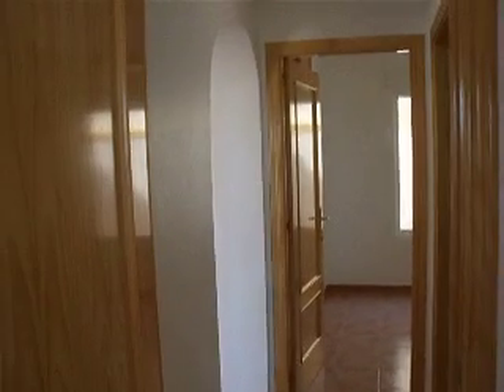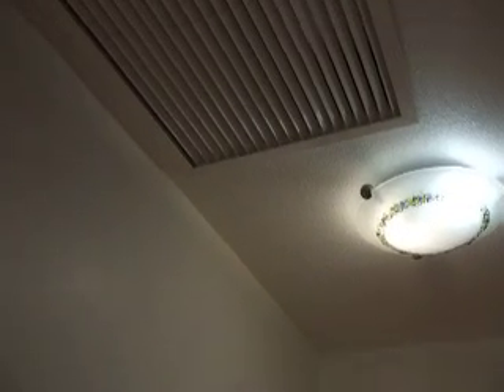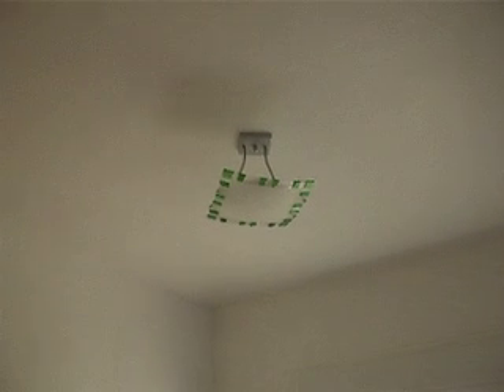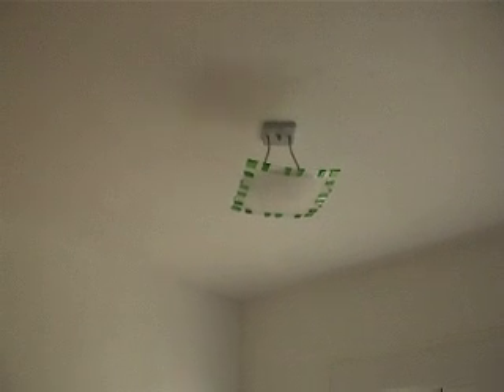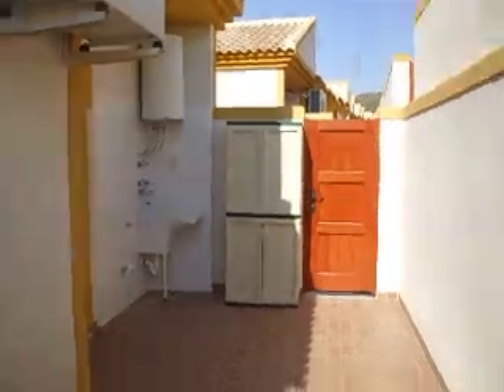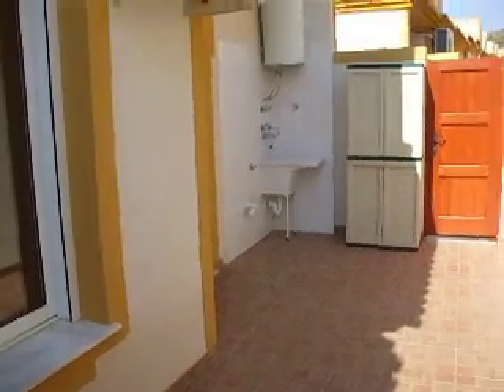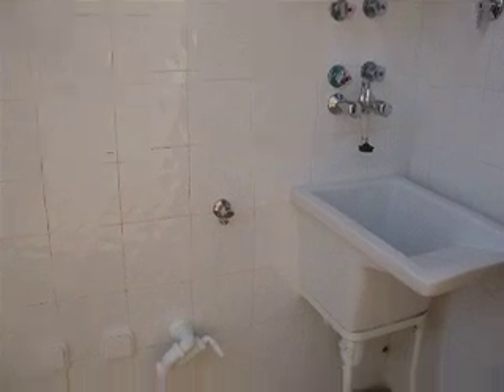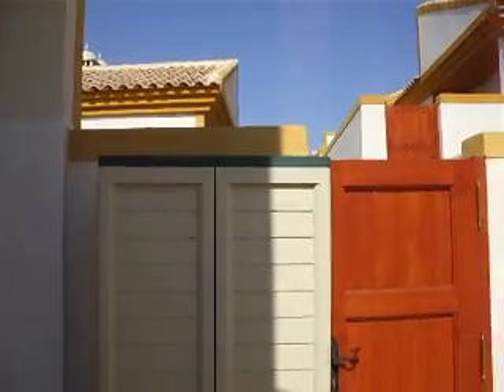Spanish house walk-through - 5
Air-conditioning and lighting in bedrooms and hall. Walk-through from bedroom via kitchen area to rear patio.